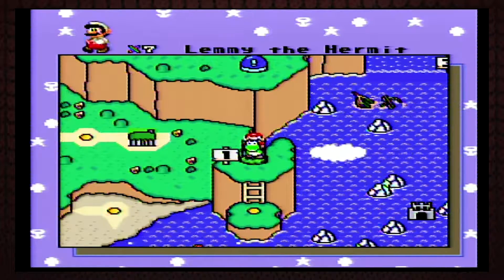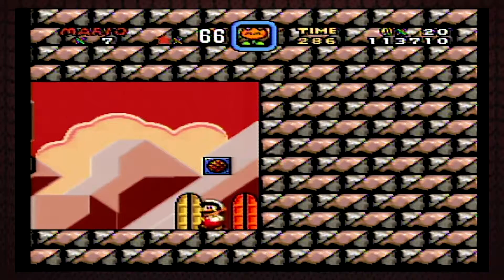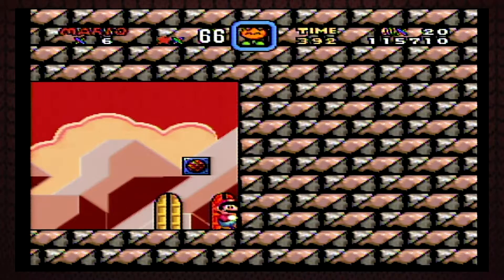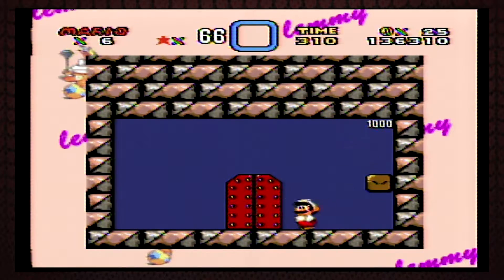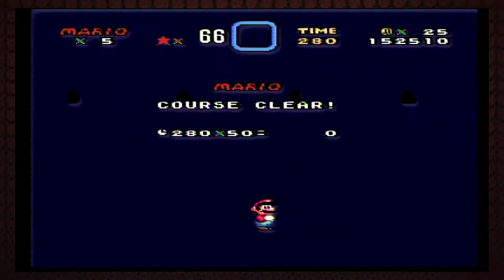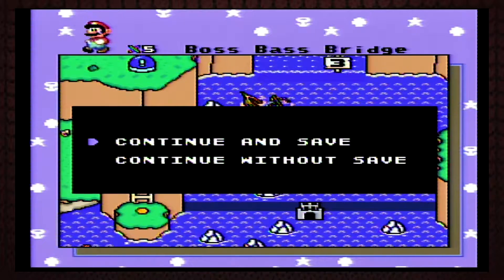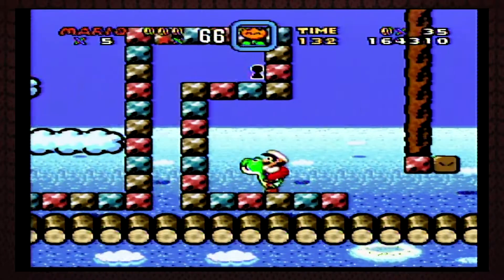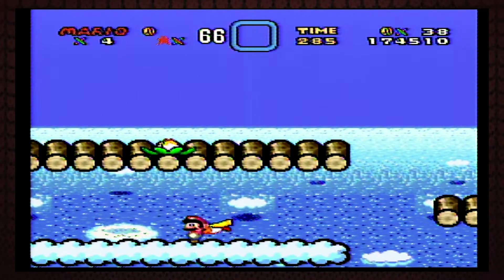TTime!! - Brutal Mario EP02 - Taylor misses more Yoshi coins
TTime jumps into the world of ROM Hacks! starting off with Brutal Mario. We have been super interested in if these things can actually be beaten! Join us, while we test our skills against some of the great minds of the Pre-Mario Maker days and see if these levels are actually as brutal as the internet says they are.